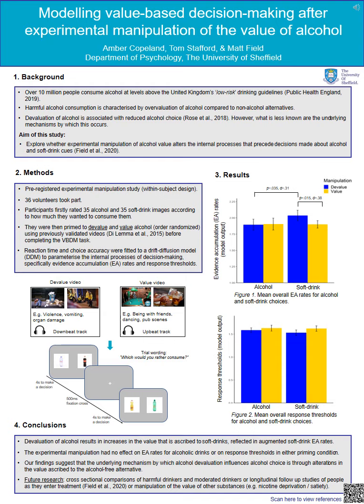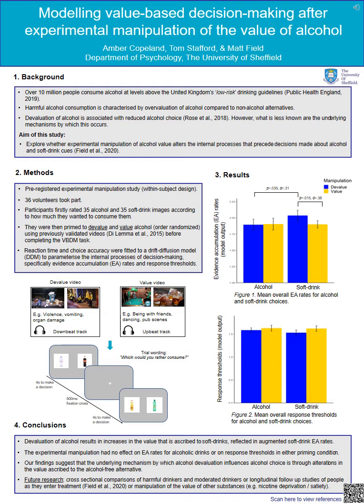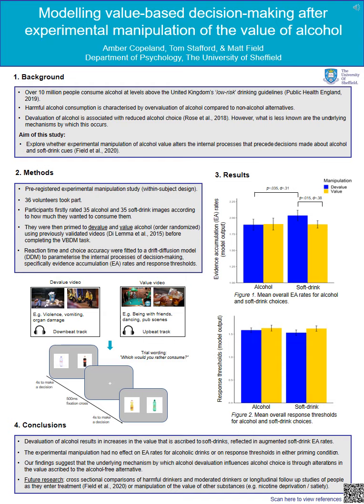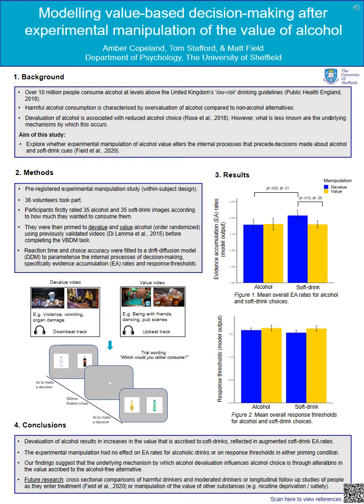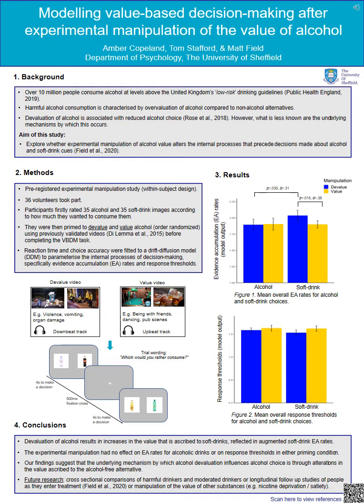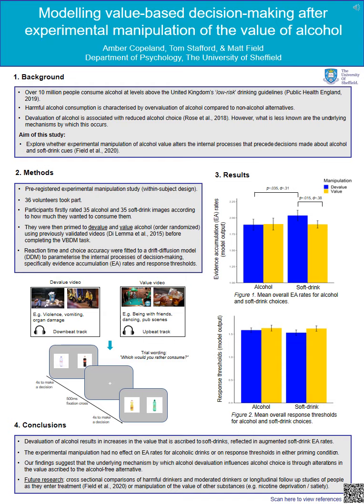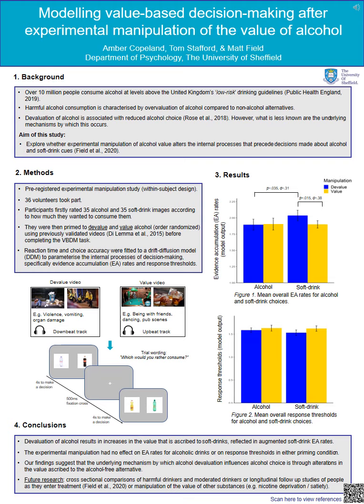EPS January 2021 - Poster 23 - Amber Copeland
Poster is entitled 'Modelling value-based decision-making after experimental manipulation of the value of alcohol'.